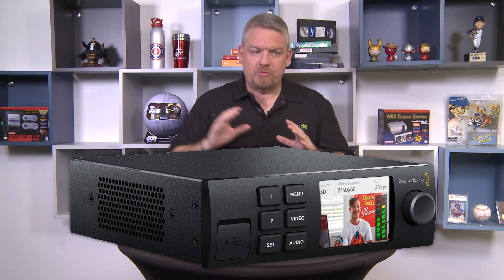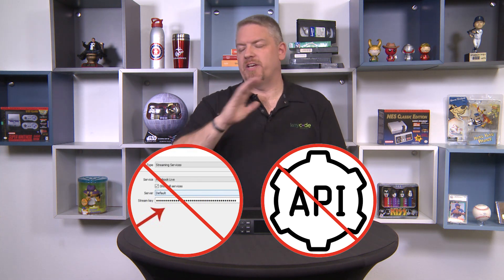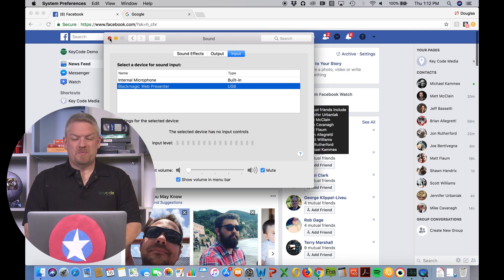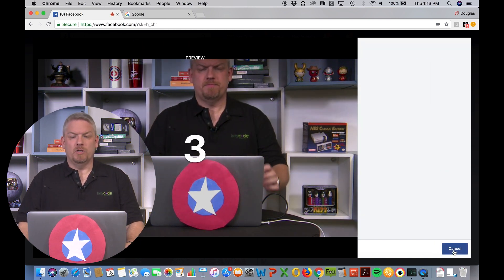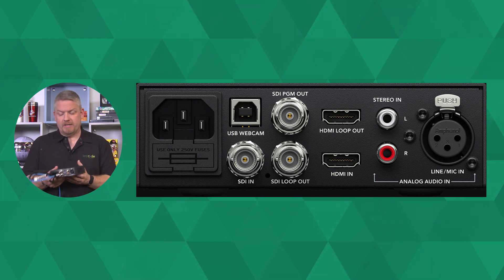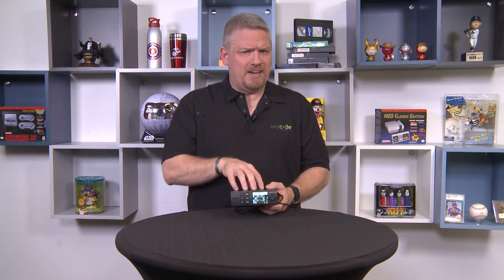Enough To Be Dangerous 03 - Blackmagic Designs Web Presenter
Would you like to learn more about BMD Web Presenter or other live production products?

I know what you're thinking... Webcam? Hear me out - this could become one of your most valuable bits of gear if you live stream.
Let's walk through the core features of the Blackmagic Designs Web Presenter and discuss some of the benefits of using this approach for getting your professional HD-SDI camera or switcher video feeds up to Facebook Live, YouTube, Twitch, OBS, etc, etc.